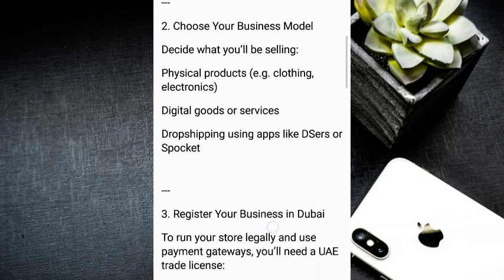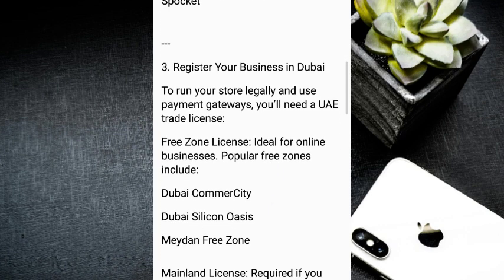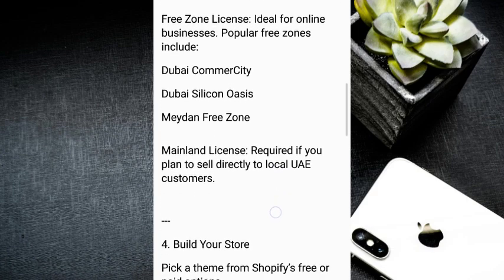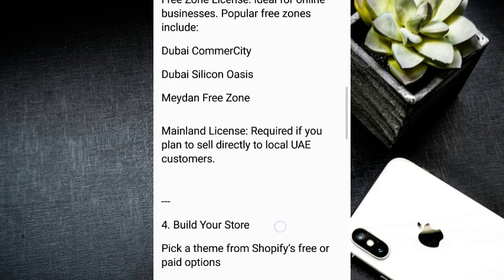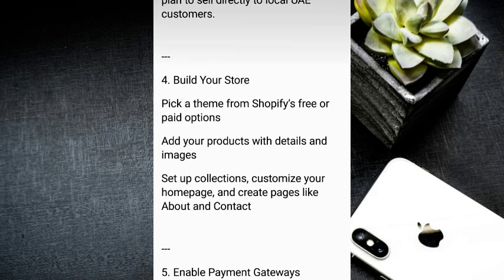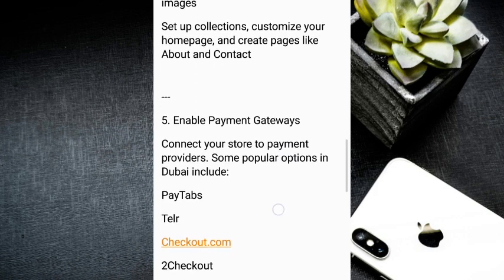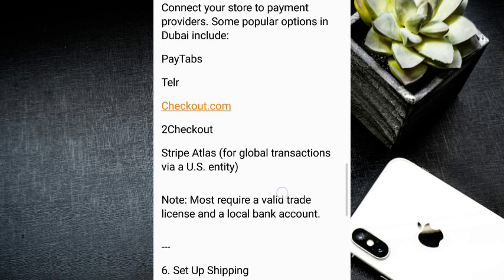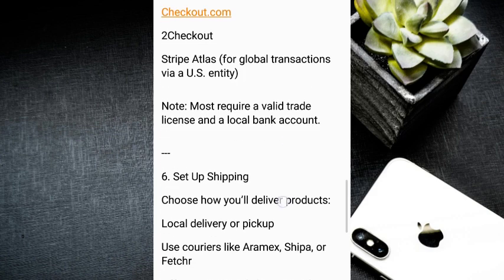HOW TO SETUP A SHOPIFY STORE IN DUBAI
In This Video, you will learn about HOW TO SETUP A SHOPIFY STORE IN DUBAI